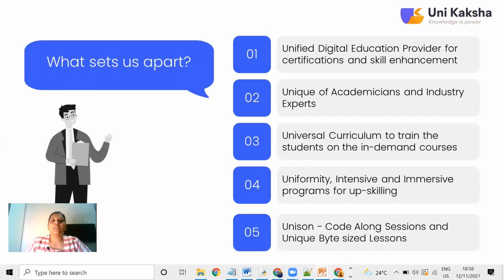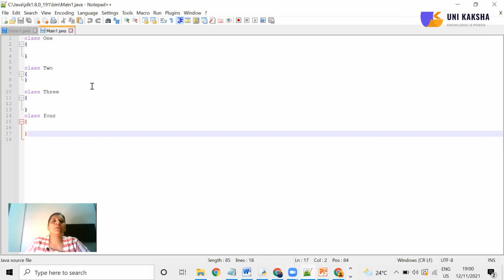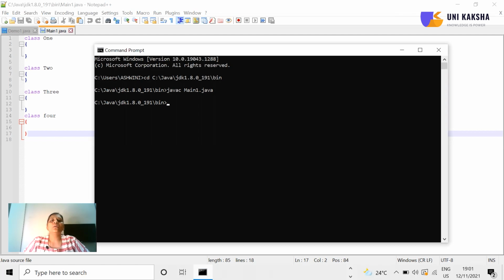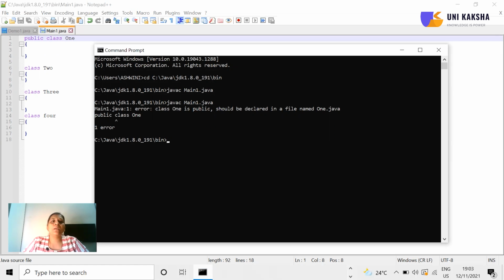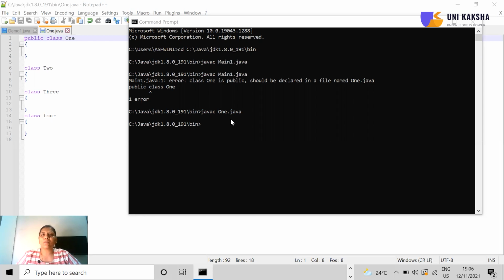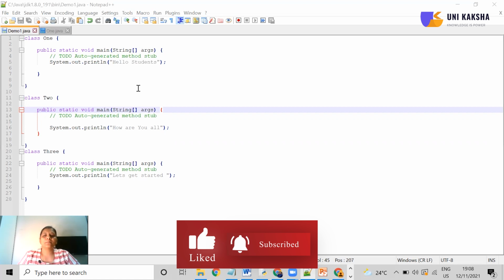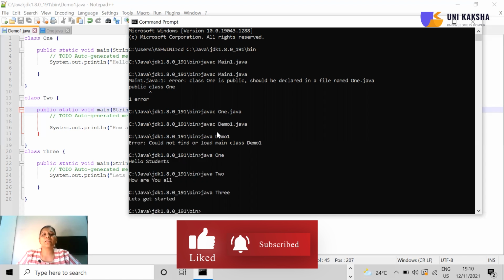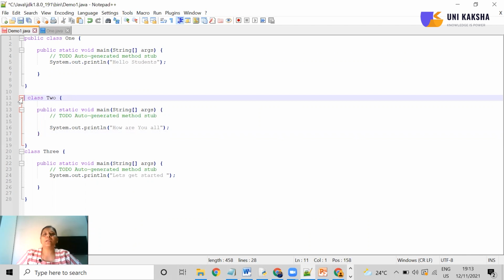Java Source File Structure - by Unikaksha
Welcome to Unikaksha,
Java has evolved from humble beginnings to power a large share of today’s digital world, by providing the reliable platform upon which many services and applications are built.
How familiar are you in these concepts?